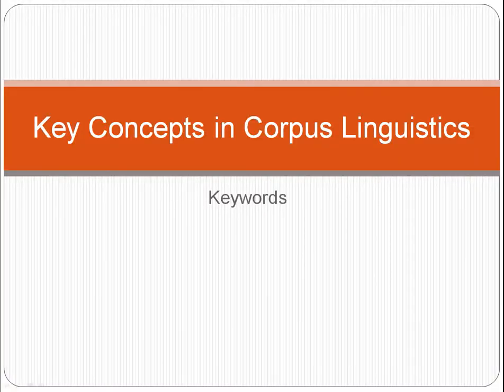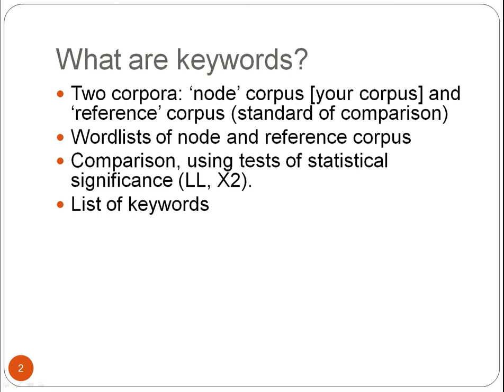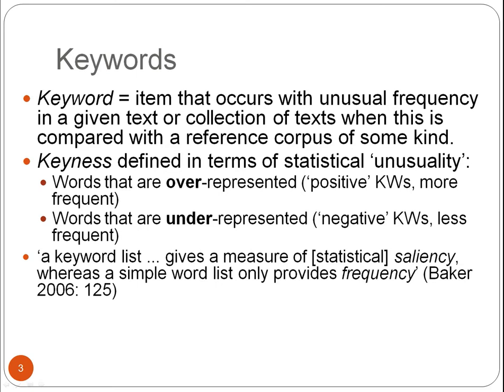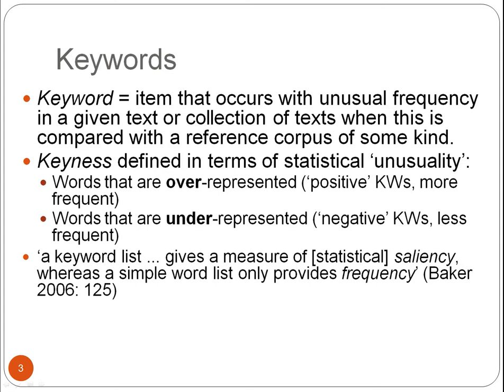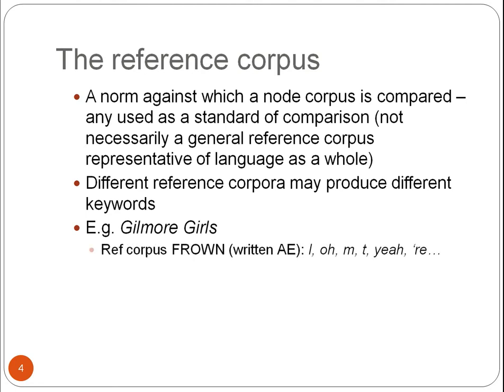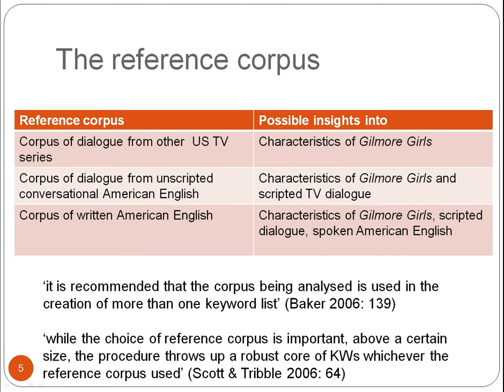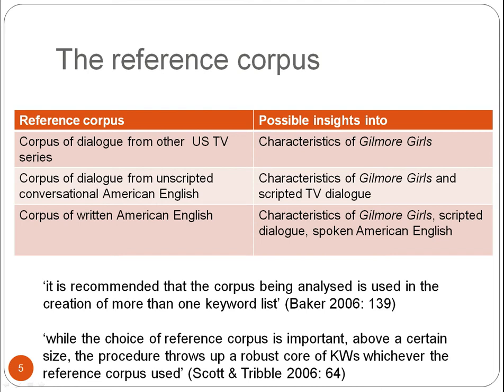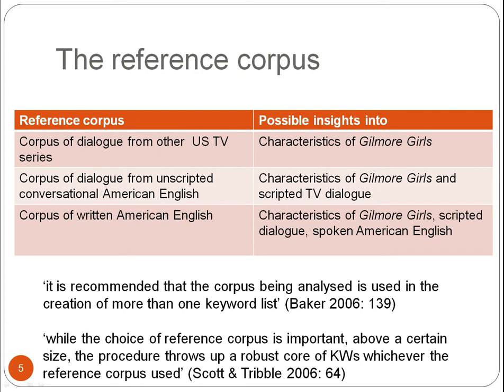What are keywords?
A brief screencast explaining keywords, as used in corpus linguistics. Feel free to use in your own teaching of corpus linguistics.